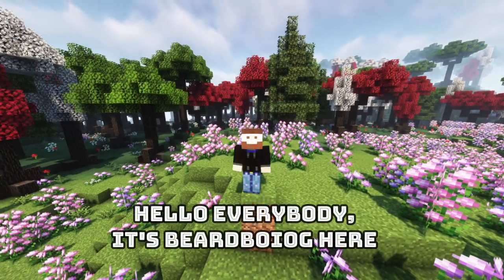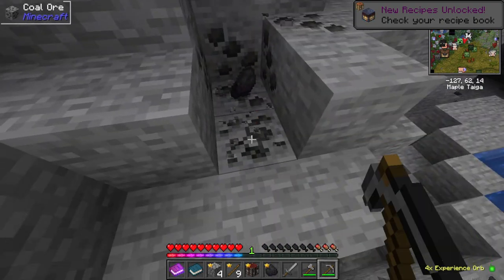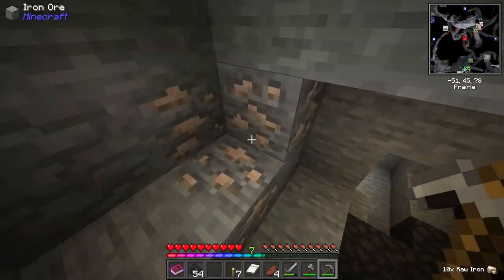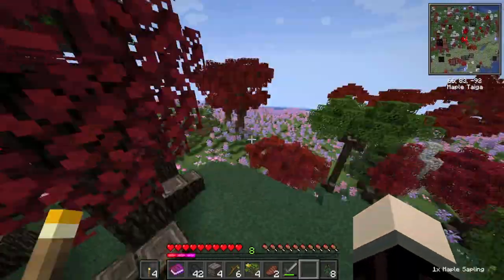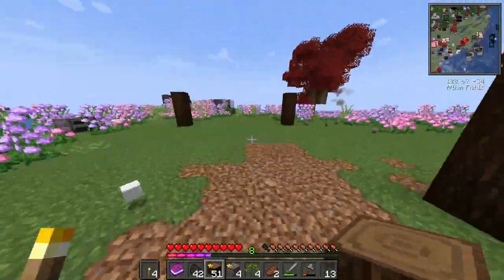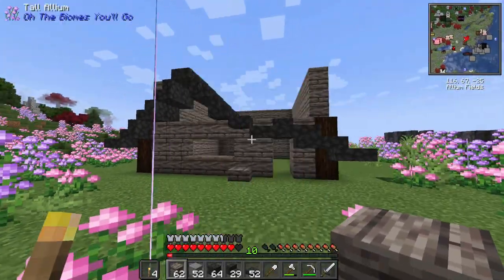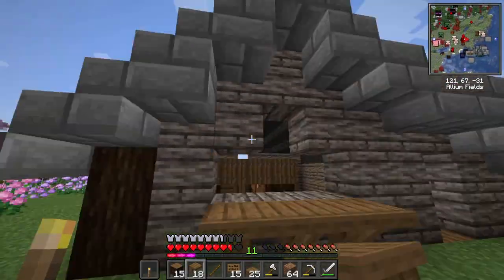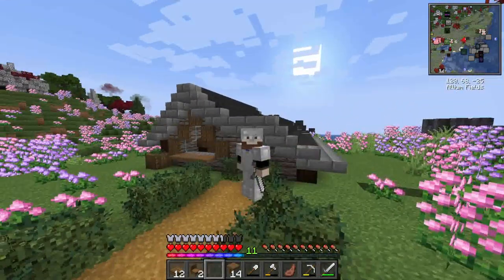Perfect Beginnings - Better Minecraft Let's Play Ep 1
In this video, Beardboi begins his journey in Better Minecraft by getting a full set of armor, and building the starter house.

Software Used
Video Editor: Filmora X
Audio Recordor: Audacity
Gameplay footage: OBS